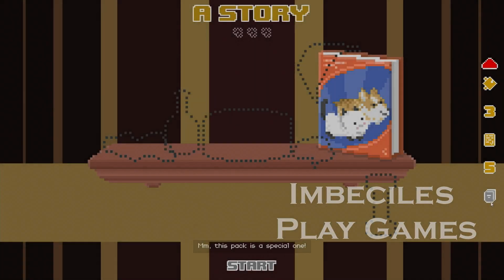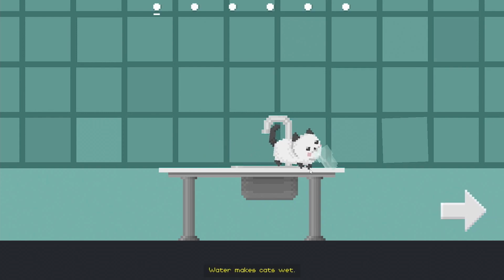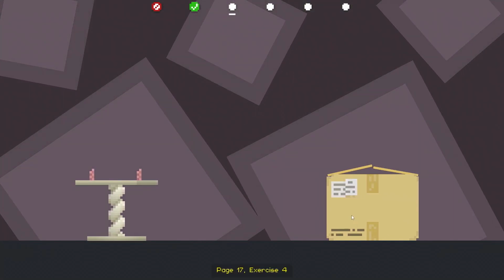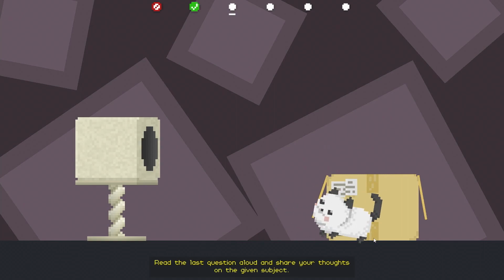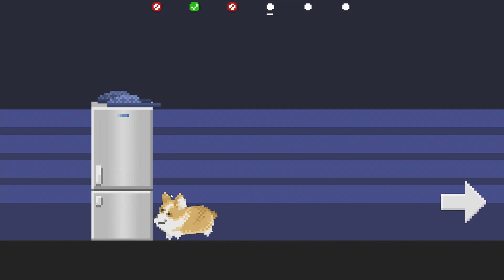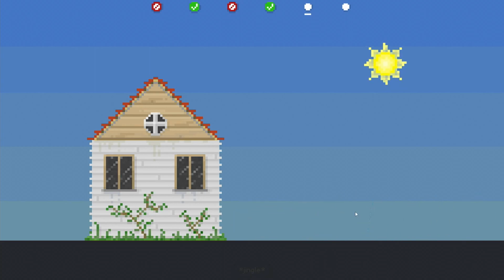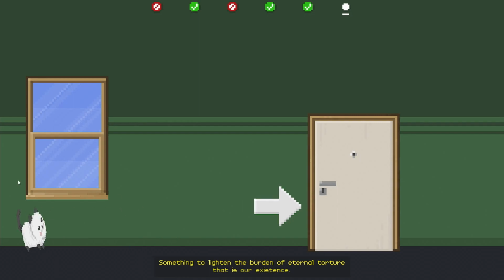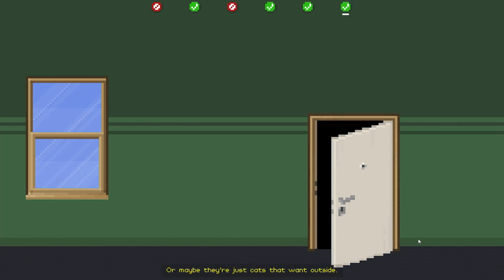Dude, Stop: Episode 3 - Cats are Weird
Next puzzle. An audio-guided test of prompts and choices. Let's make all the wrong ones and lose a brain cell or two, shall we?